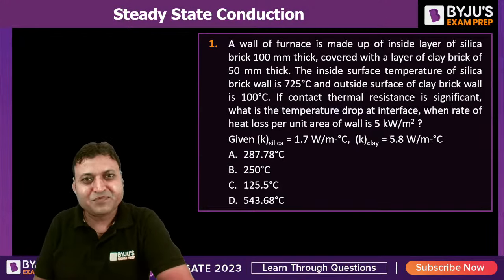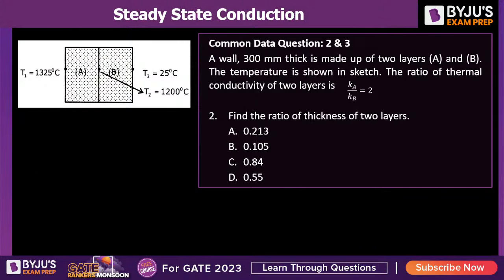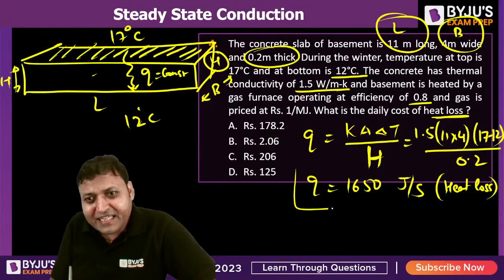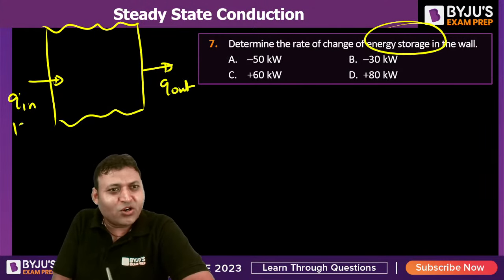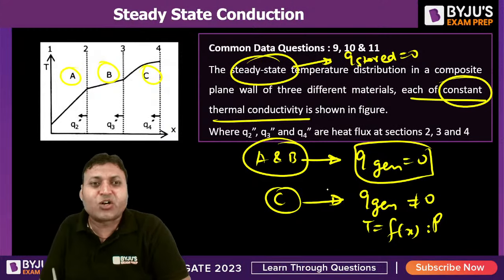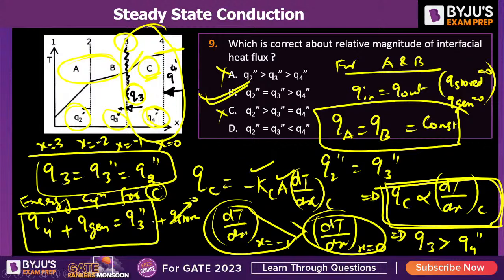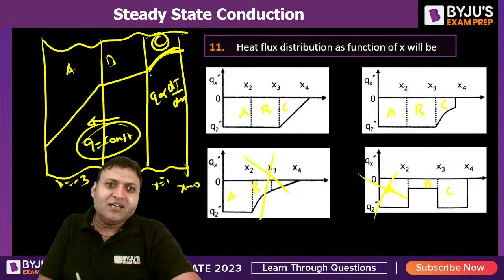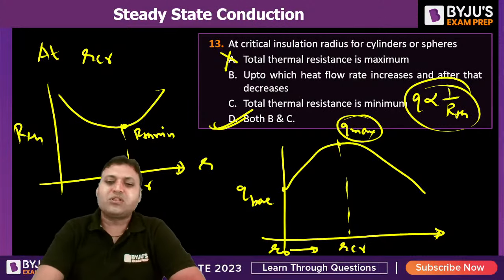Steady State Conduction in Heat and Mass Transfer | GATE 2023 Mechanical Engineering (ME) Exam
In this online session, BYJU'S Exam Prep GATE Expert Chandra Shekhar Sir will discuss "Steady State Conduction in Heat and Mass Transfer" for GATE 2023 ME Exam. Watch this complete session to get in-depth knowledge with the best examples. This session benefits all Aspirants preparing for Any Engineering Exam, including GATE Exam Preparing Aspirants.